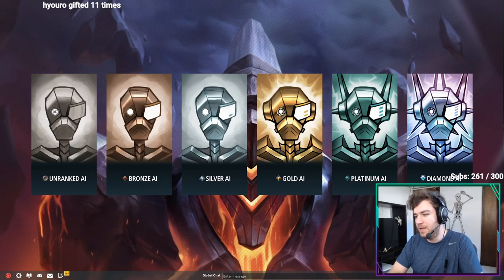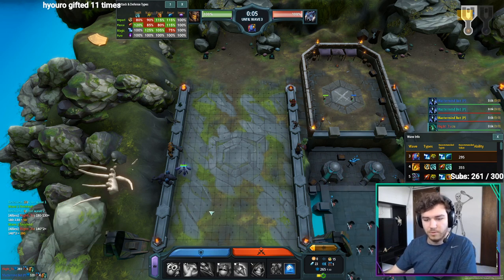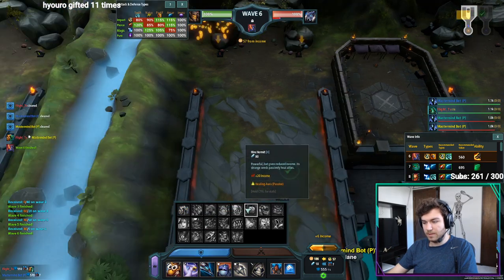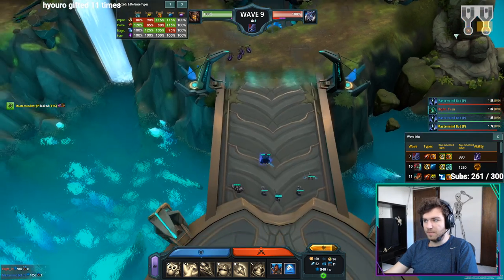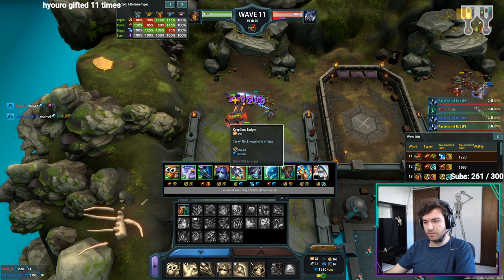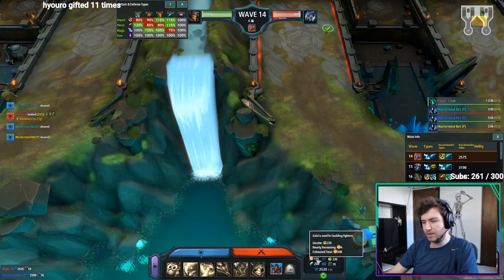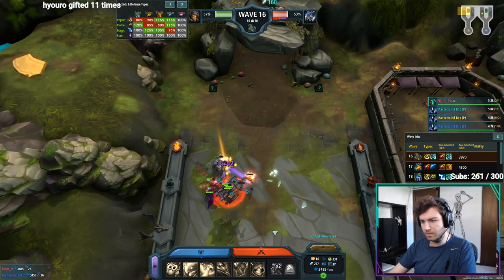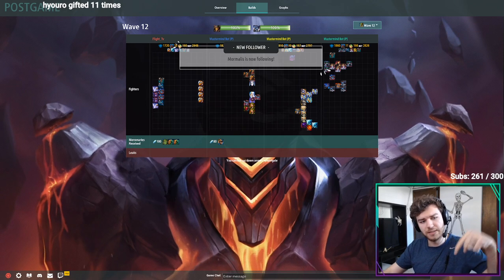Legion TD 2 Grarl Lockin Walk Through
Similar to the antler and yozora walk through this goes through my thought process when picking grarl for a lockin starter. Hope it assists you in your battle against the bots!

My links!